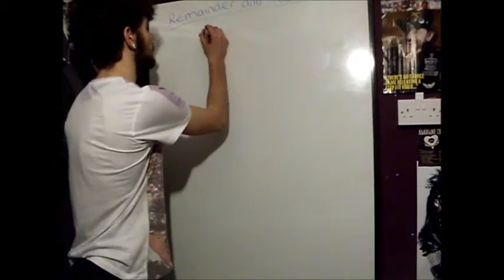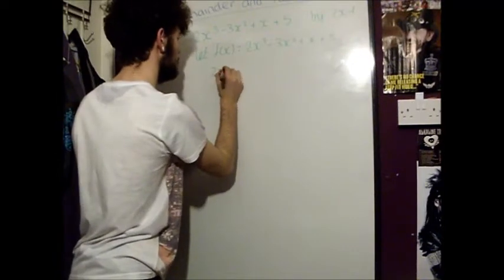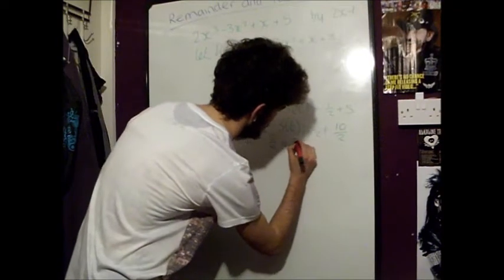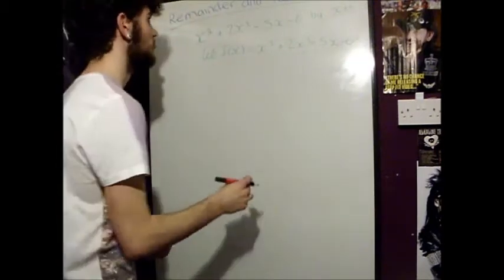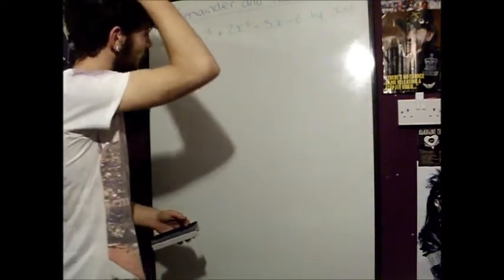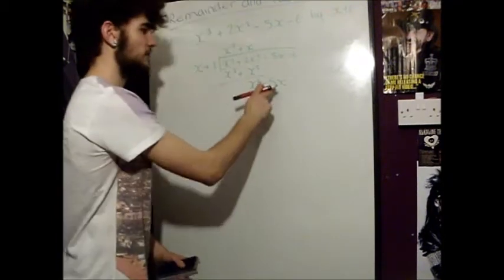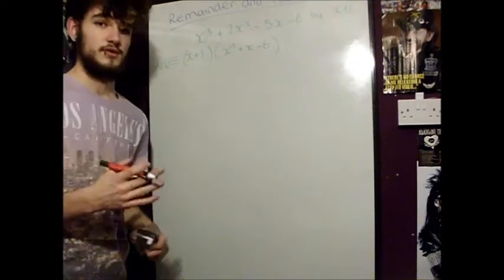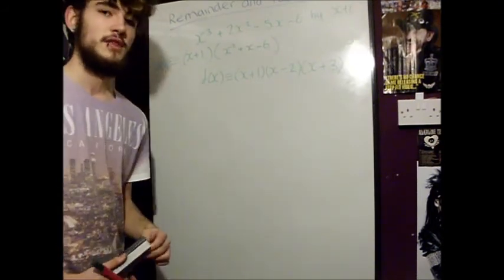1.3 Remainder and Factor Theorem (C2 Mathematics)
This is my 3rd video in my C2 mathematics section of my channel